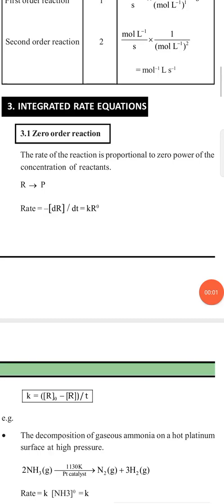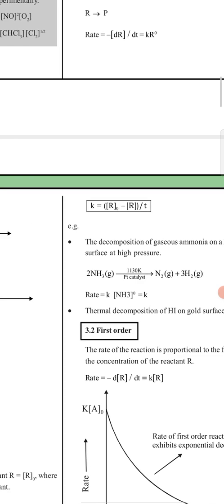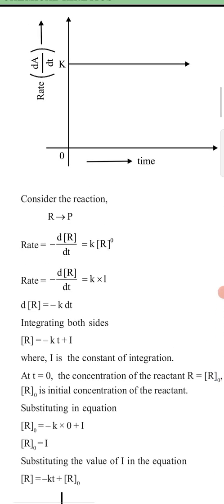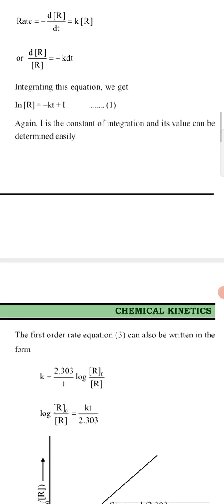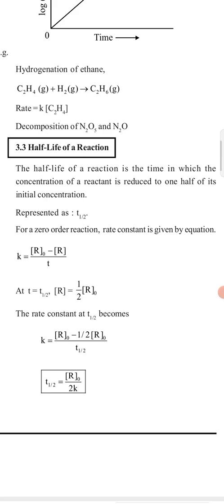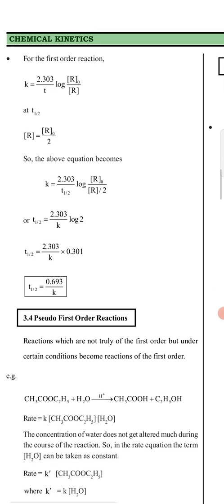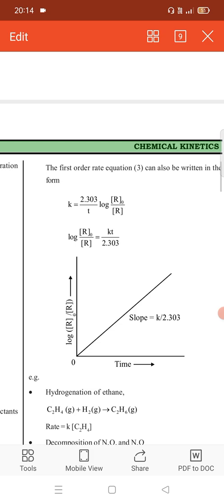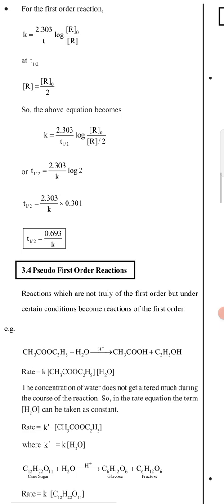ch-4(chemical Kinetics)part-2(zero & first order)